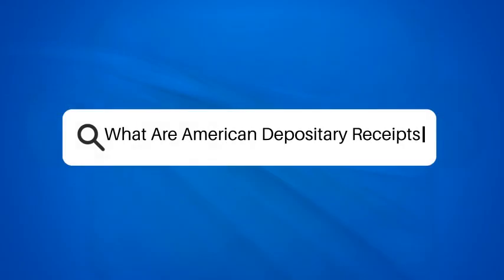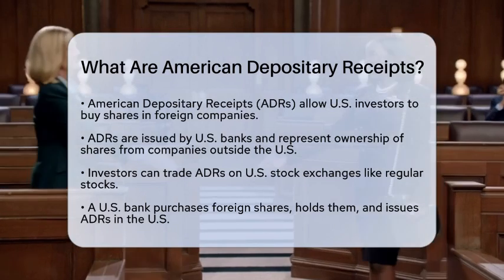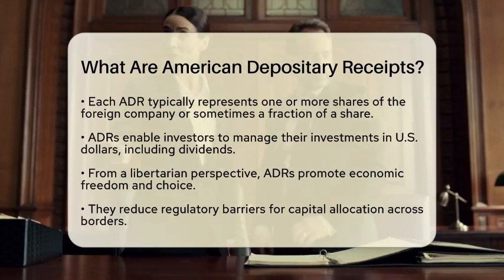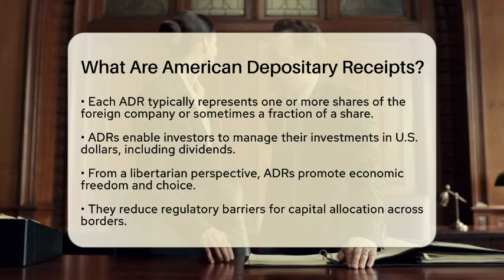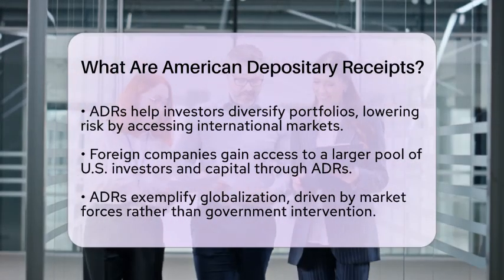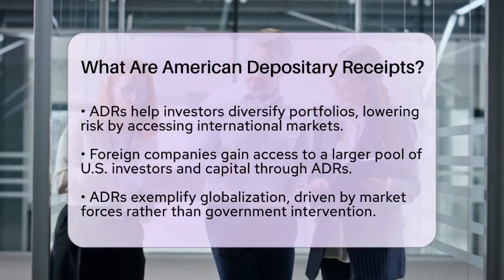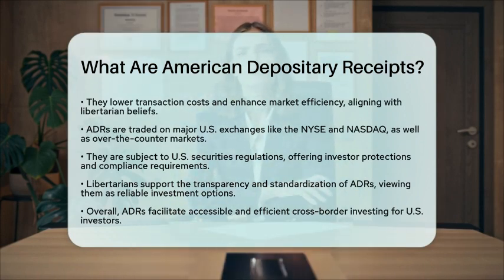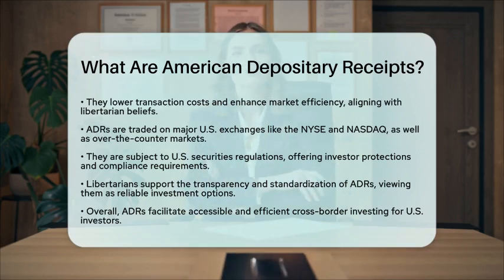What Are American Depositary Receipts? - Learn About Libertarianism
What Are American Depositary Receipts? In this informative video, we will discuss American Depositary Receipts (ADRs) and how they play a vital role in facilitating international investments for American investors. We will explain the mechanics behind ADRs, including how they are issued by U.S. banks and represent shares of foreign companies. Additionally, we will explore the advantages that ADRs offer to investors, such as the ability to trade in U.S. dollars and the opportunity to diversify investment portfolios beyond domestic markets.

We will also touch on the benefits for foreign companies that utilize ADRs to access a broader range of investors and capital within the United States. Furthermore, we will examine the regulatory landscape surrounding ADRs, including the protections they offer to investors and the compliance challenges faced by foreign firms. This video will provide a comprehensive overview of how ADRs operate and their significance in the context of globalization and investment freedom.

About Us: Welcome to Learn About Libertarianism, your go-to source for understanding the principles and philosophies of libertarian thought. Here, we break down the core tenets of libertarianism, covering topics such as individual freedom, limited government, personal responsibility, and free markets. Our aim is to provide clear and accessible content that helps you navigate the complexities of political ideologies and their real-world implications.